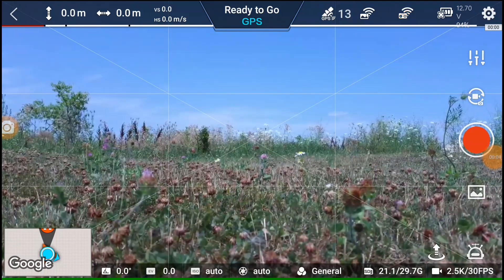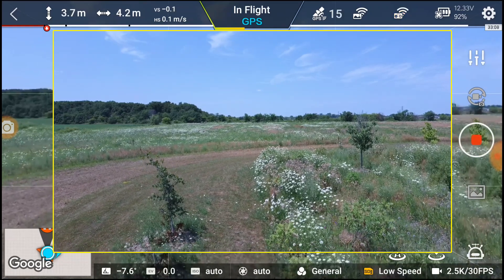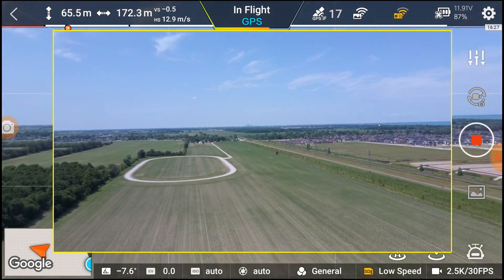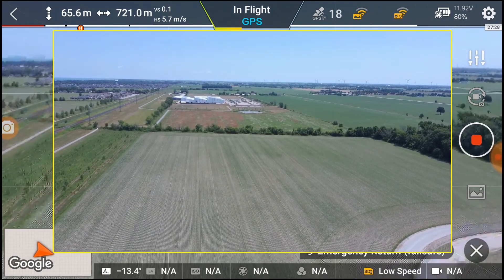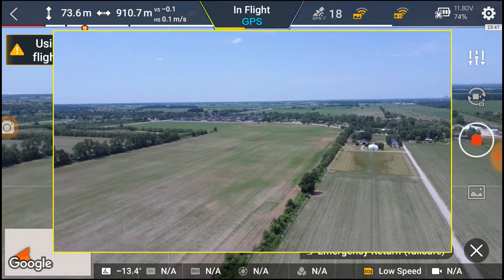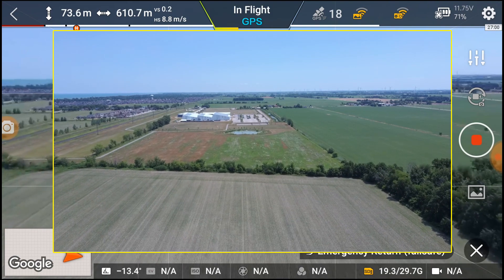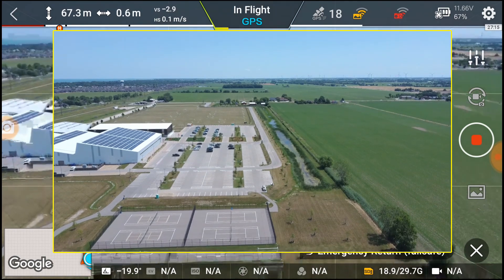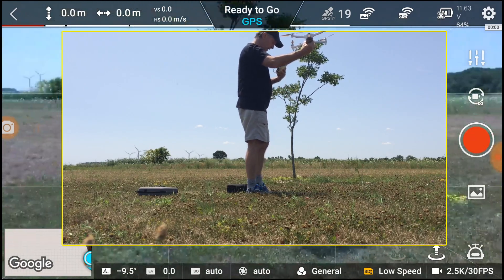Fimi X8 SE - Has issues. Range, Displays, Errors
Same place, same flight, X8 SE performs worst of the bunch. The Zino continues to surprise me as does the Anafi. The X8 just continues to disappoint.

The X8's saving grace is that it has decent video and has a long flight time,